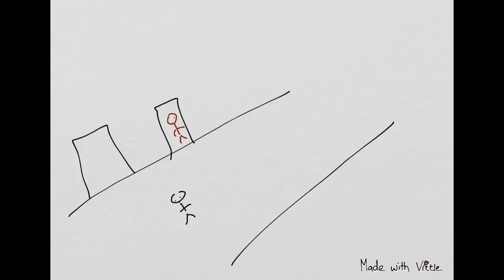The time I got 'lost ' (cruise edition )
And then I was grounded